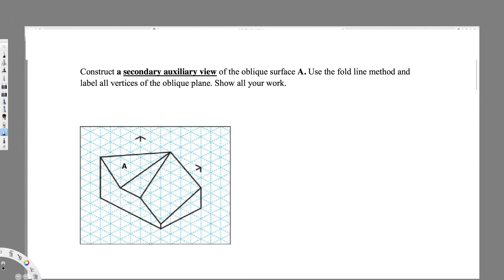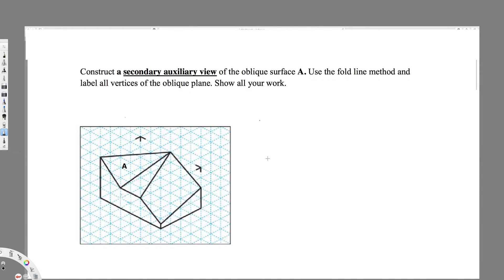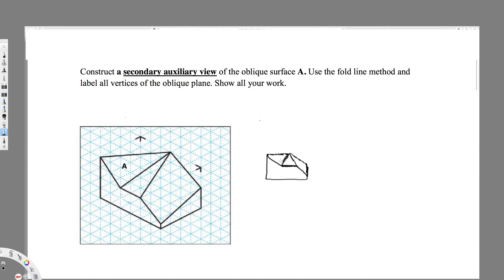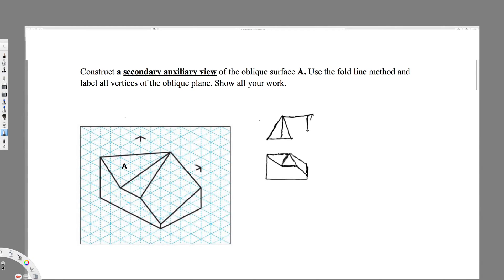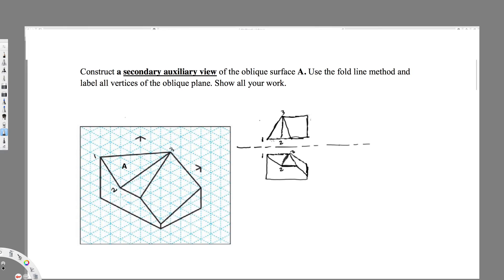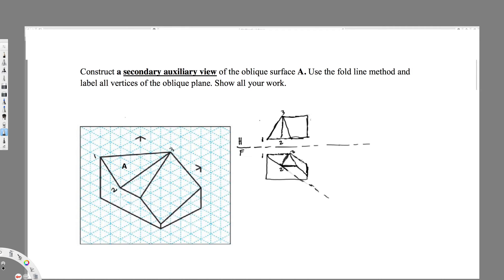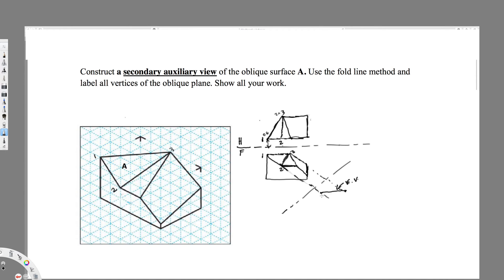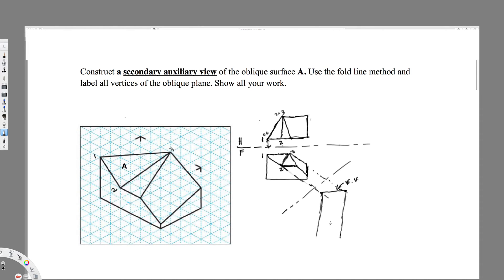Construct a secondary auxiliary view of the oblique surface A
For the two given views shown below, Construct a secondary auxiliary view of the oblique surface A. Use the fold line method and label all vertices of the oblique plane. Show all your work.